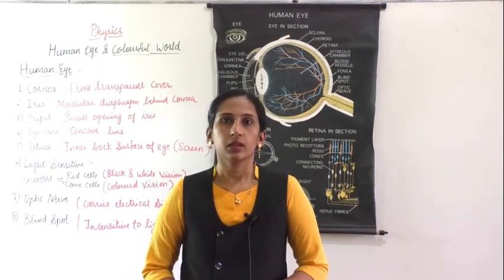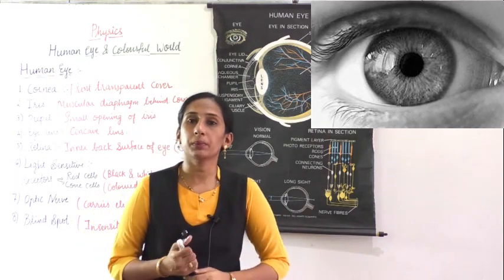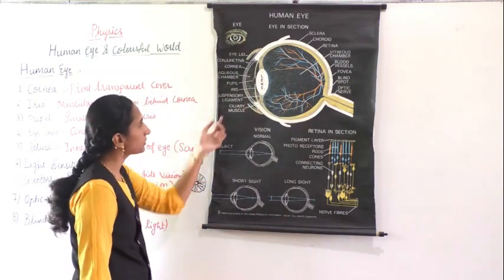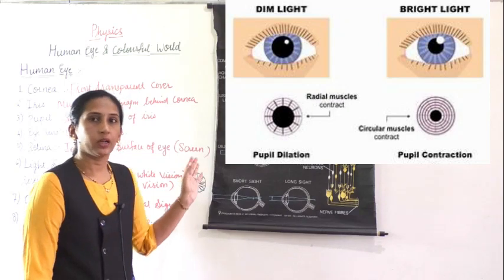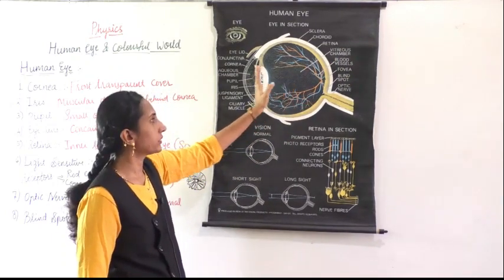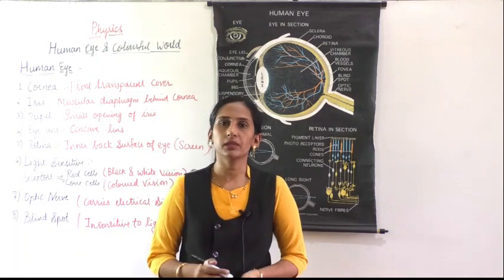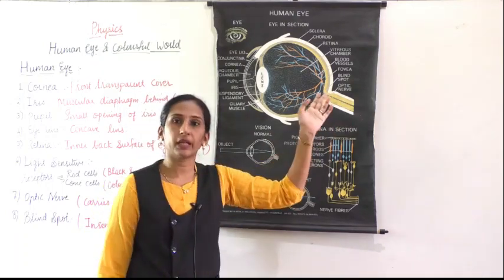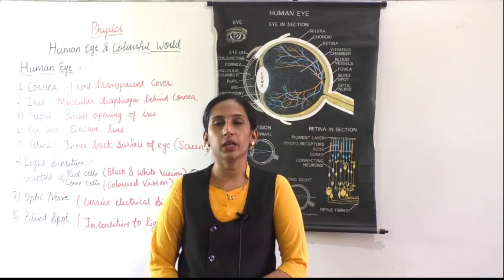class X Human eye Part 1